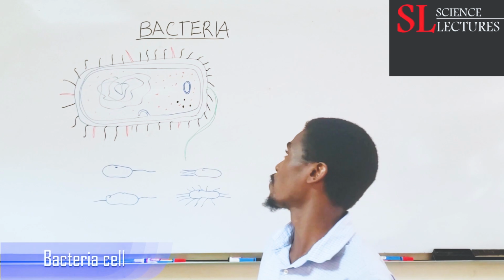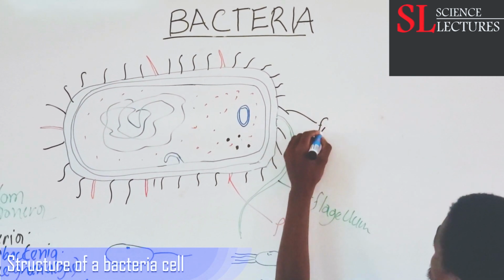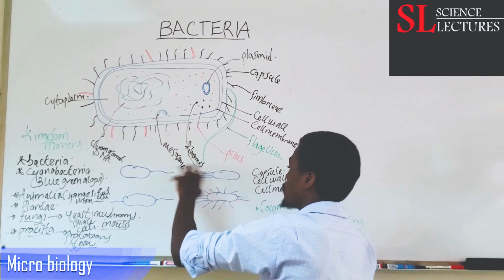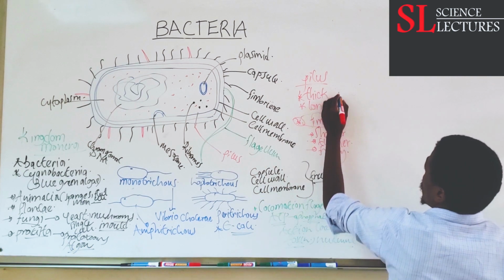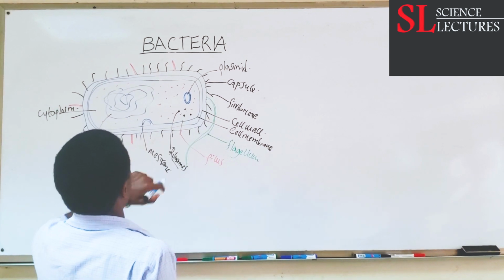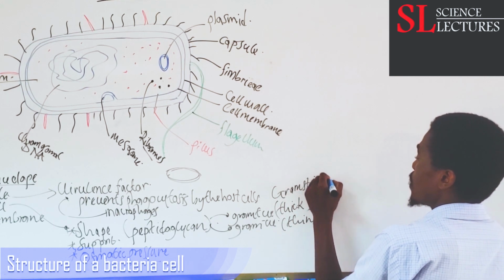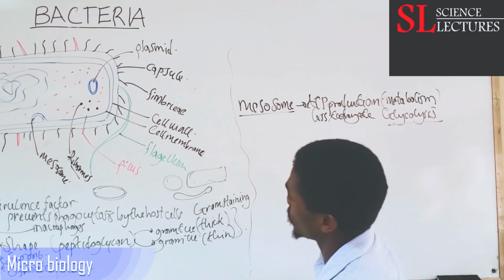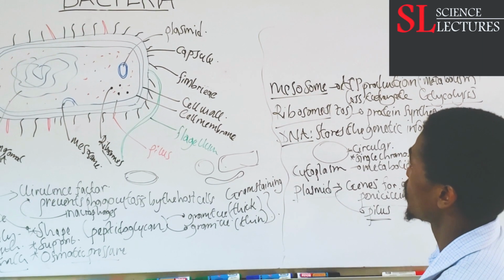introduction to microbiology how does a bacteria cell look like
what makes up a bacterial cell and makes it unique
the various regions of a bacterial cell